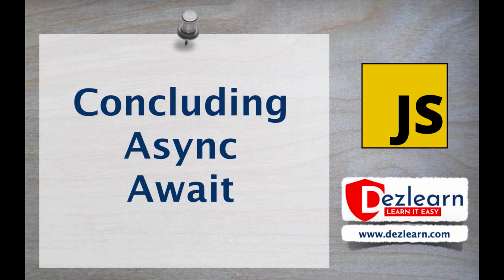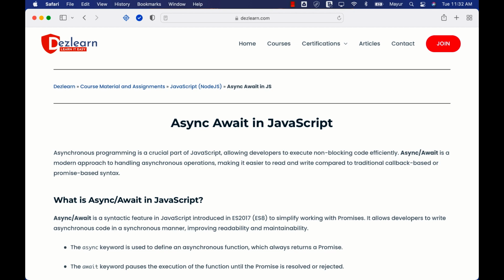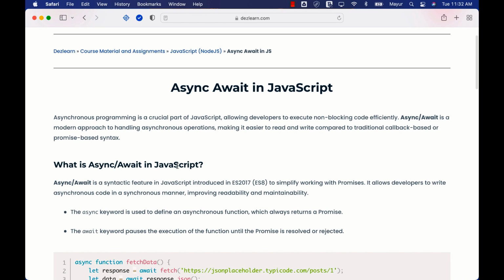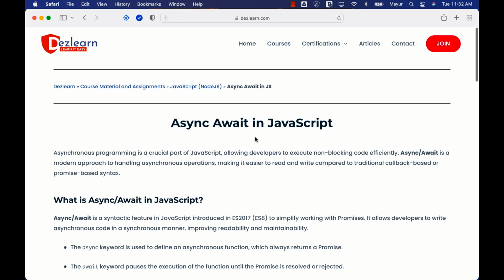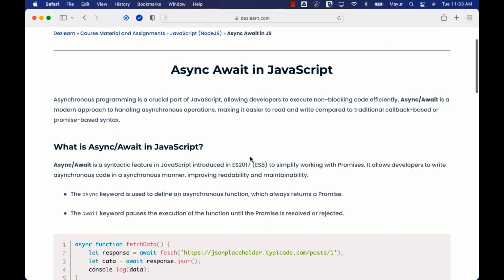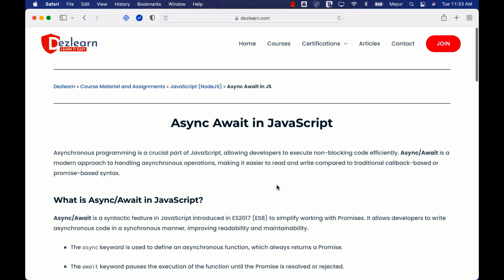20_Async/Await Unlocked: Final Thoughts & Best Practices (JS)